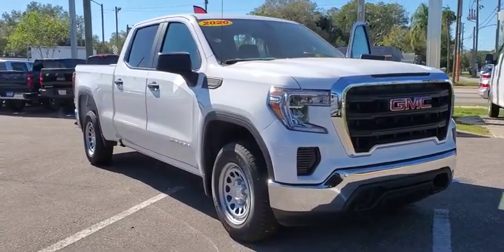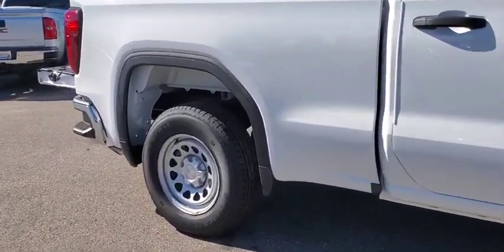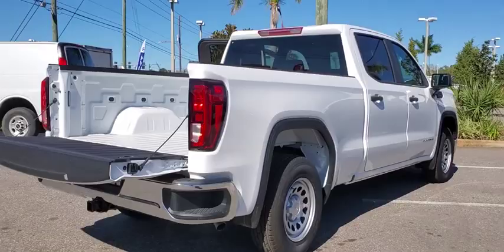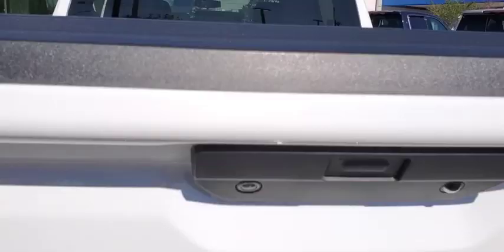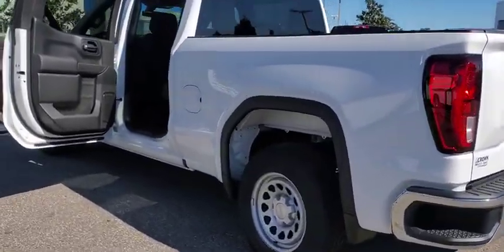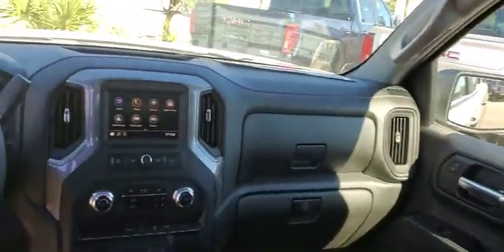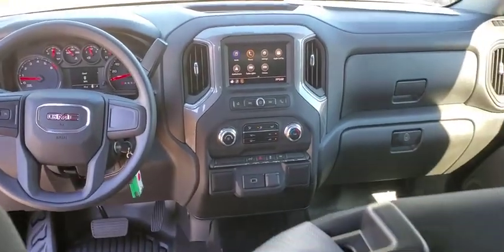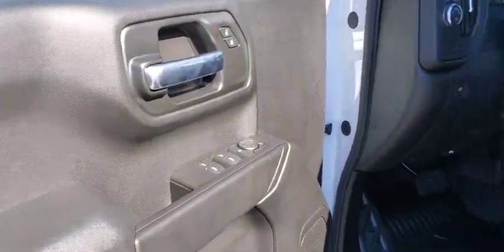2020 GMC Sierra_1500 St. Petersburg, Tampa, Clearwater, Palm Harbor, Largo, FL LZ101722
New 2020 GMC Sierra_1500 available in Saint Petersburg, Florida at Crown Buick GMC. Servicing the Tampa, Clearwater, Palm Harbor, Largo, FL area.

Summit White 2020 GMC Sierra 1500 RWD EcoTec3 5.3L V8BACK-UP CAMERA BLUETOOTH MP3 Player KEYLESS ENTRY .
DIFFERENTIAL  HEAVY-DUTY LOCKING REAR,MIRRORS  OUTSIDE HEATED POWER-ADJUSTABLE,REAR AXLE  3.42 RATIO,TRANSMISSION  6-SPEED AUTOMATIC  ELECTRONICALLY CONTROLLED  with overdrive and tow/haul mode. Includes Cruise Grade Braking and Powertrain Grade Braking (STD),GLASS  DEEP-TINTED,TAILGATE  GATE FUNCTION MANUAL WITH EZ LIFT  includes power lock and release  includes hitch area light,SUMMIT WHITE,LED CARGO AREA LIGHTING  located in cargo box activated with switch on center switch bank or key fob,DEFOGGER  REAR-WINDOW ELECTRIC,WHEELS  17 X 8 (43.2 CM X 20.3 CM) PAINTED STEEL  SILVER  (STD),TRAILERING PACKAGE  includes trailer hitch  7-pin and 4-pin connectors and (CTT) Hitch Guidance,CUSTOMER DIALOGUE NETWORK,REMOTE KEYLESS ENTRY,CONVENIENCE PACKAGE  includes (AQQ) Remote Keyless Entry  (QT5) EZ Lift power lock and release tailgate  (AKO) tinted glass  (UF2) LED cargo bed lighting  (C49) rear-window defogger  (K34) cruise control and (DLF) outside power mirrors,AUDIO SYSTEM  GMC INFOTAINMENT SYSTEM WITH 7 DIAGONAL COLOR TOUCH-SCREEN  AM/FM STEREO  with seek-and-scan and digital clock  includes Bluetooth streaming audio for music and select phones; featuring Android Auto and Apple CarPlay capability for compatible phones (STD),WORK TRUCK PREFERRED EQUIPMENT GROUP  includes standard equipment,JET BLACK  CLOTH SEAT TRIM.,GVWR  6900 LBS. (3130 KG),SIERRA VALUE PACKAGE  includes (PCI) Convenience Package and (Z82) Trailering Package,ENGINE  5.3L ECOTEC3 V8 WITH ACTIVE FUEL MANAGEMENT  (355 hp [265 kW] @ 5600 rpm  383 lb-ft of torque [518 Nm] @ 4100 rpm),TIRES  255/70R17 ALL-SEASON  BLACKWALL  (STD),COOLING  AUXILIARY EXTERNAL TRANSMISSION OIL COOLER,HITCH GUIDANCE,SEATS  FRONT 40/20/40 SPLIT-BENCH.  (STD),CRUISE CONTROL  STEERING WHEEL-MOUNTED,Rear Wheel Drive,Power Steering,ABS,4-Wheel Disc Brakes,Steel Wheels,Tires - Front All-Season,Tires - Rear All-Season,Tires - Front All-Season,Tires - Rear All-Season,Daytime Running Lights,AM/FM Stereo,MP3 Player,Bluetooth Connection,Auxiliary Audio Input,Smart Device Integration,Bluetooth Connection,Split Bench Seat,Pass-Through Rear Seat,Rear Bench Seat,Floor Mats,Adjustable Steering Wheel,Power Windows,Power Windows,Power Windows,Power Door Locks,MP3 Player,Auxiliary Audio Input,Power Outlet,A/C,Traction Control,Stability Control,Daytime Running Lights,Driver Air Bag,Passenger Air Bag,Front Side Air Bag,Front Head Air Bag,Rear Head Air Bag,Passenger Air Bag Sensor,Back-Up Camera,Tire Pressure Monitor